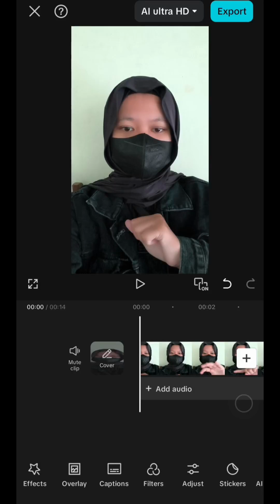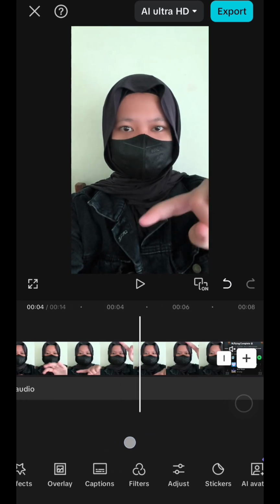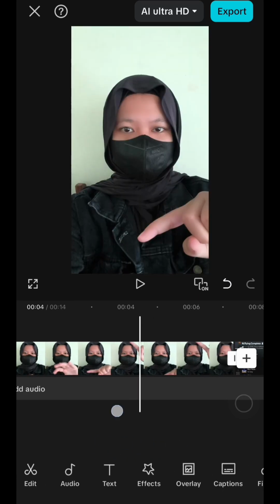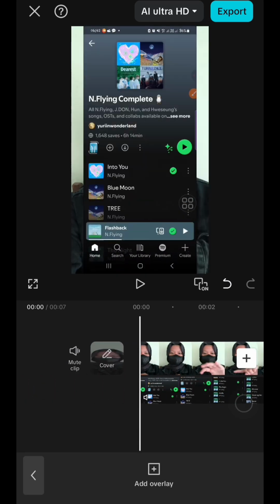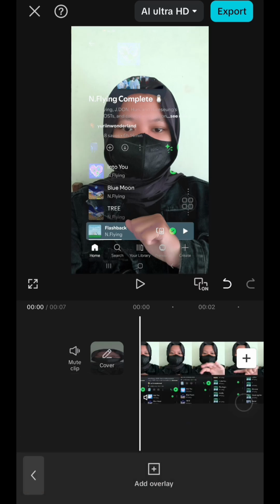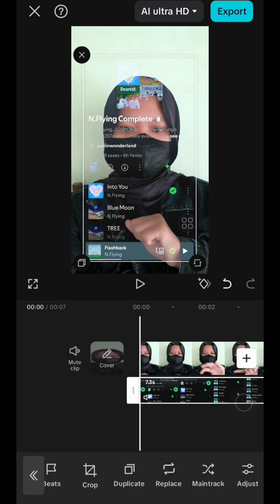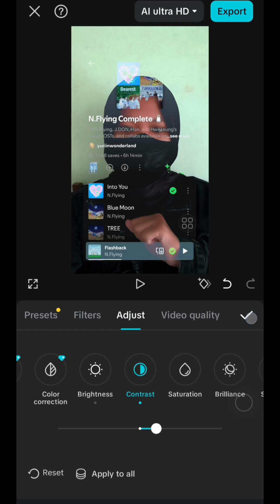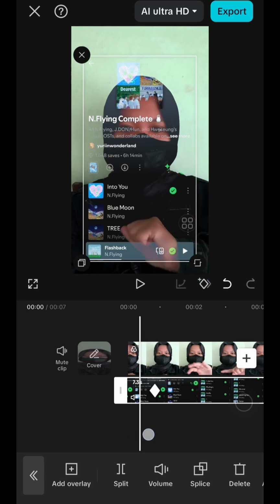How to Make Floating Transparent Scroll Screen Effect in CapCut | Viral Reels Idea!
Want to create a cool, futuristic effect for your Instagram Reels or TikTok videos? In this tutorial, I’ll show you how to make a floating transparent scroll screen effect using just CapCut.